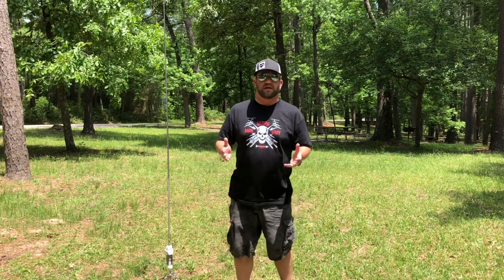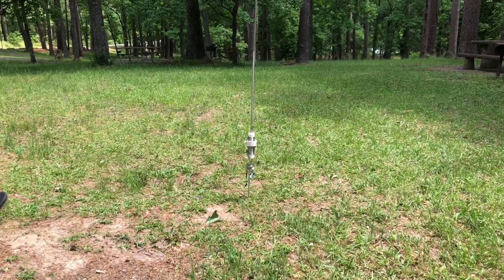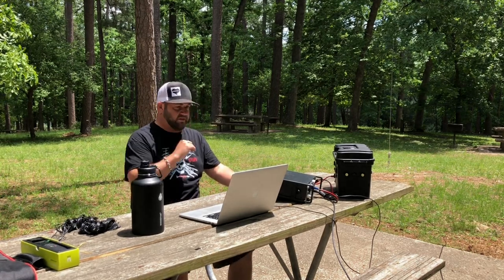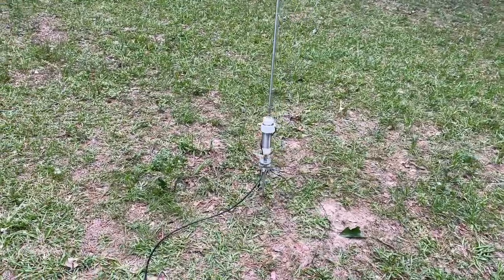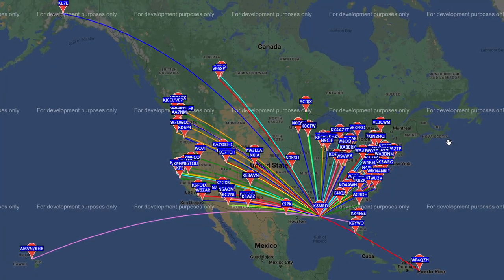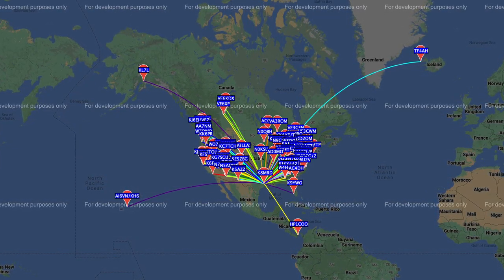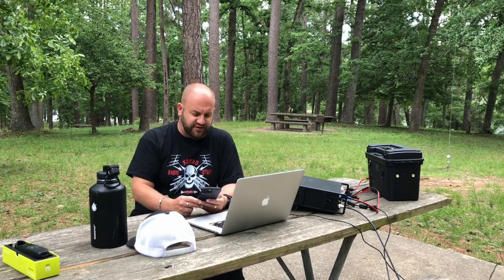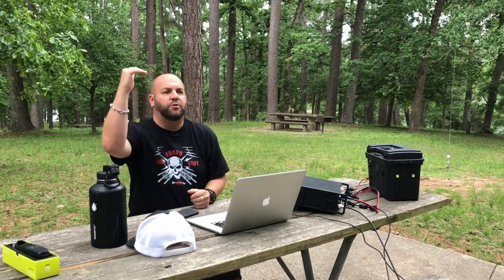Test #2 Wolf River Coils Counterpoise Length Long VS. Short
Test #2 Testing Longer but Fewer VS. More but Shorter counterpoise wires with the Wolf River Coils Antenna.  Find out what happens in this exciting conclusion.  Which one do you think will do better??  The results may surprise you!